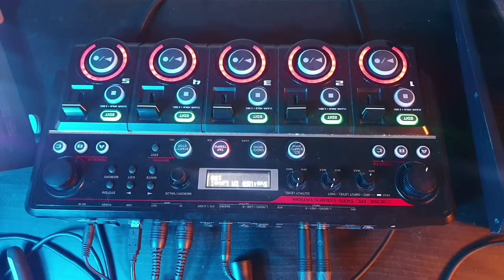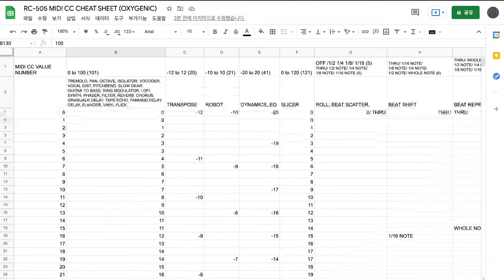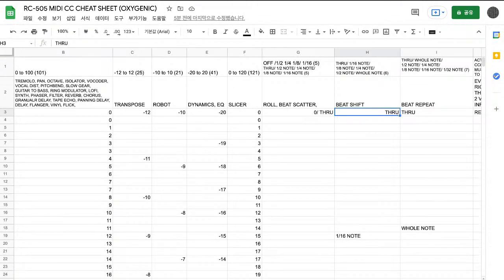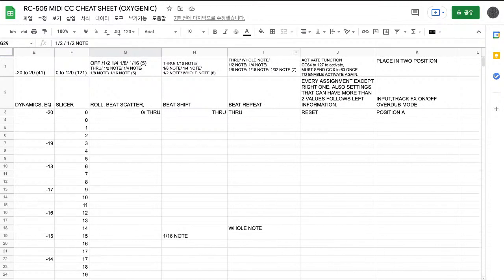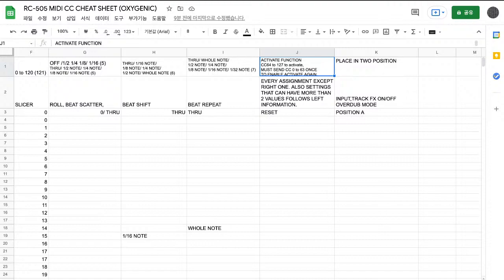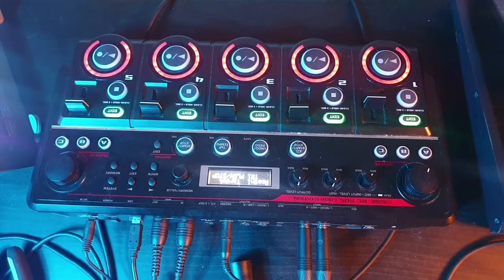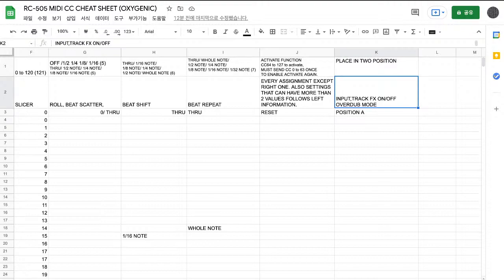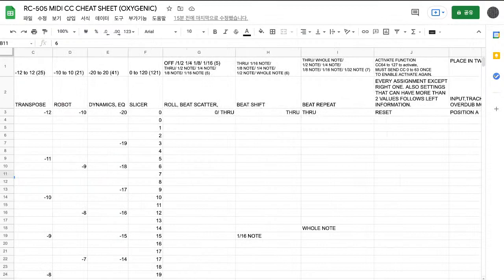RC505 MIDI CHEAT SHEET SHARING (DOWNLOAD)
You can download it for free. No Virus. Hope you Enjoy ;)

Recommend to watch the video for the explanation.
Also share this on everywhere if you think it is helpful.